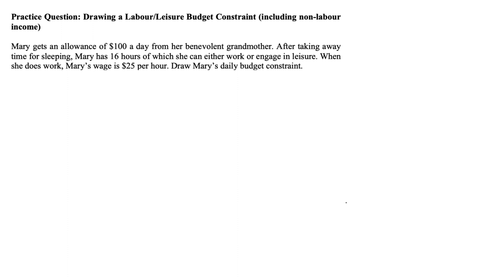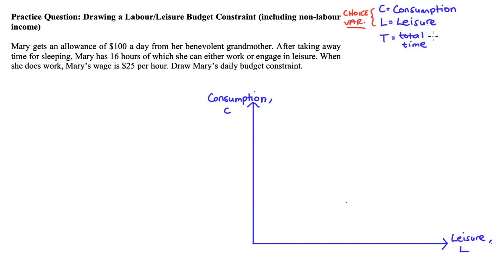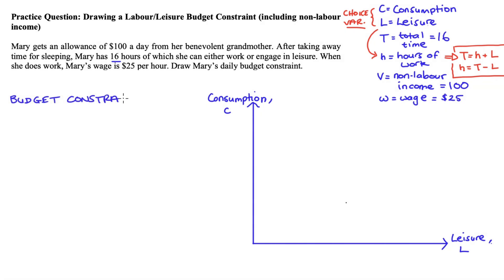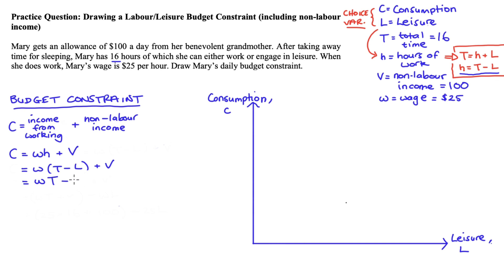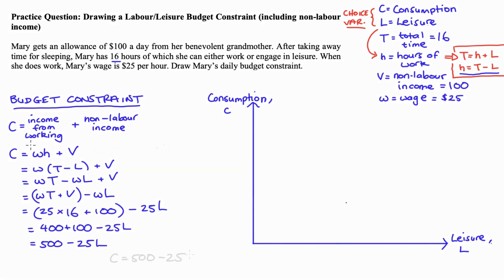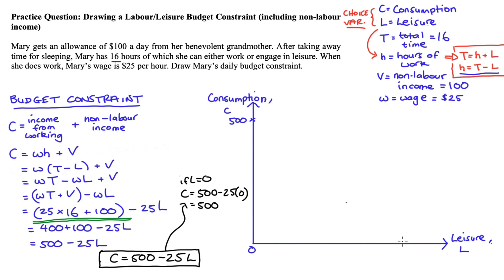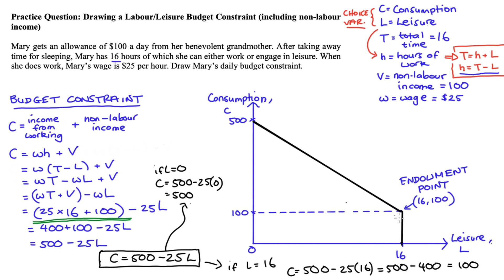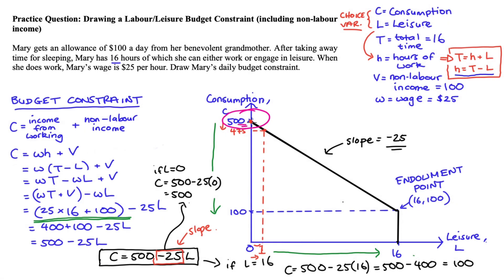Labour / Leisure Budget Constraint with Non-Labour Income (Practice Problem)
Hi everyone, in this video I'm going to demonstrate the drawing budget constraint, for our labour leisure model, when we have some non labour income.

0:00 Introduction
0:34 Starting the diagram and defining variables
2:08 Budget Constraint
4:20 Drawing the Budget Constraint